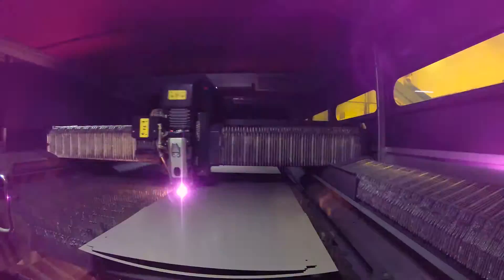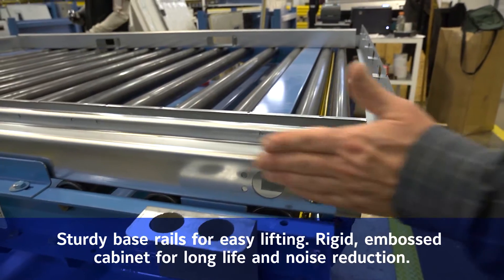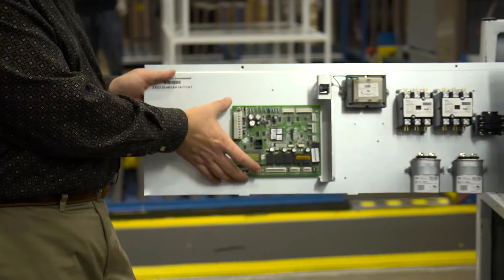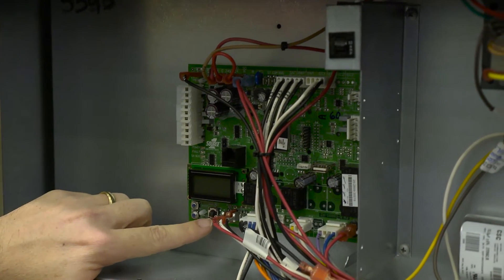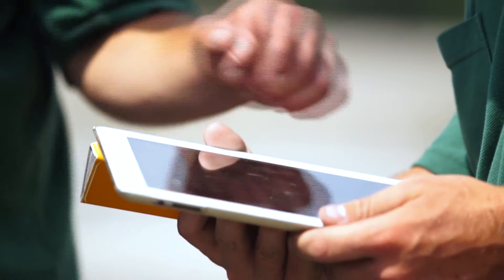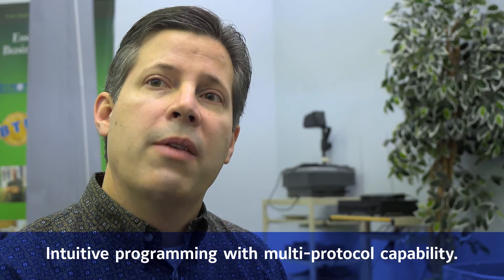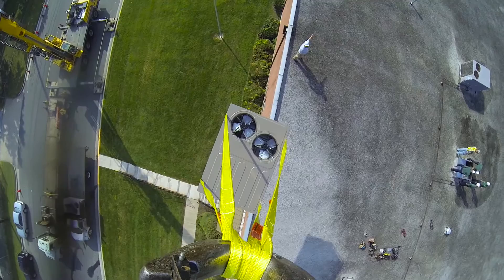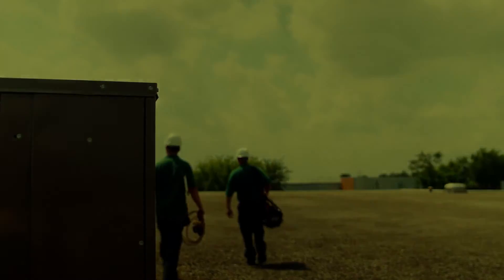YORK® Direct Fit™ Rooftop Units Overview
YORK® Direct Fit™ rooftop units allow you to confidently replace outdated packaged rooftop HVAC units simply and affordably – saving time, money and materials by fitting directly on pre-existing, competitive curbs without the need for a transition. With packaged heat pumps available in 3 – 8.5 tons and packaged cooling and heating units available in 3 – 12.5 tons, YORK® Direct Fit™ is always the best fit.